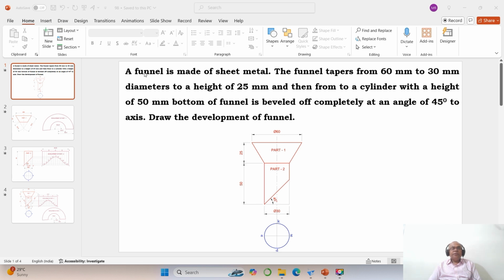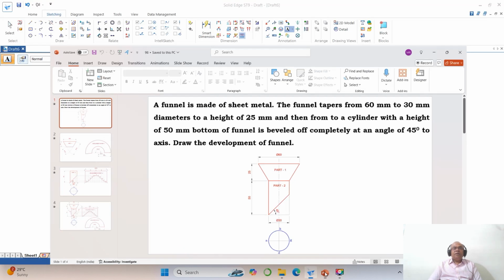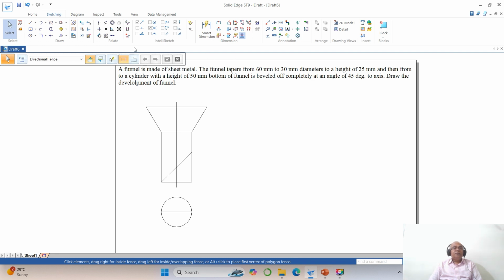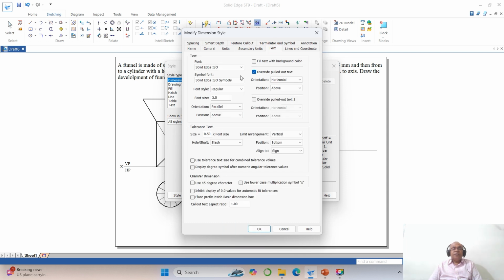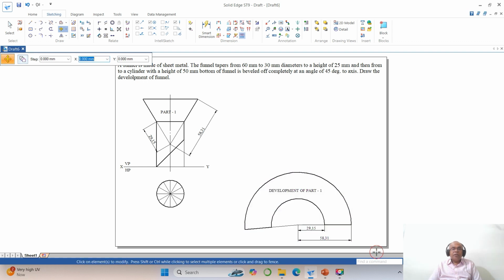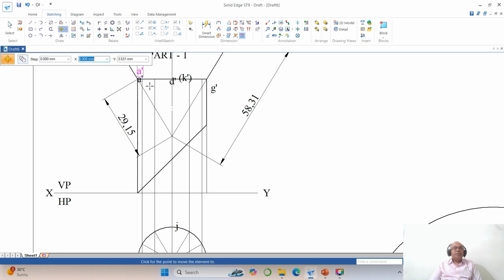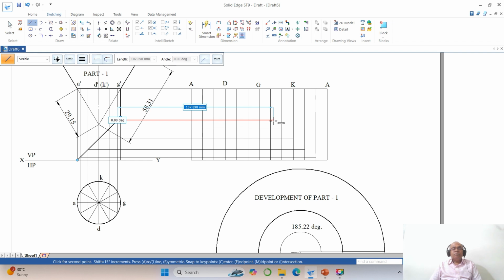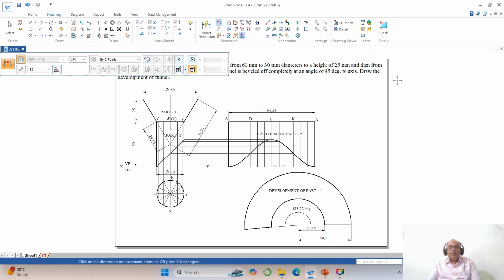194 Dev funnel Solving by SE sw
Draw the Development of the funnel by using solid edge software.